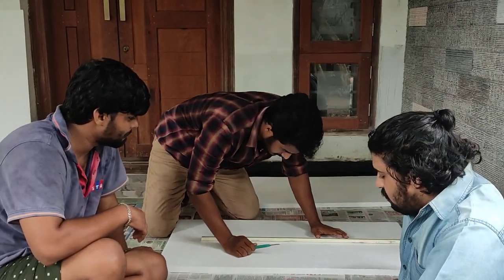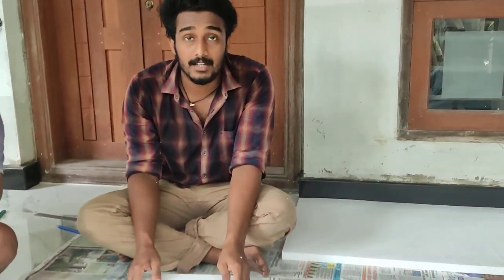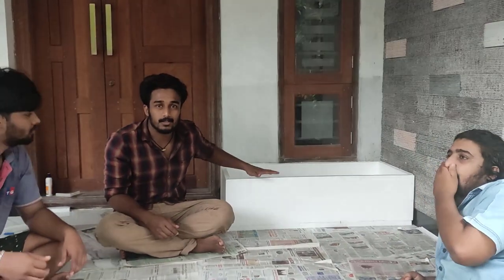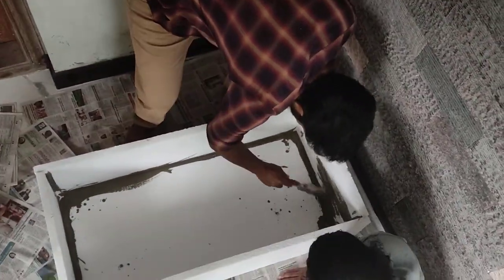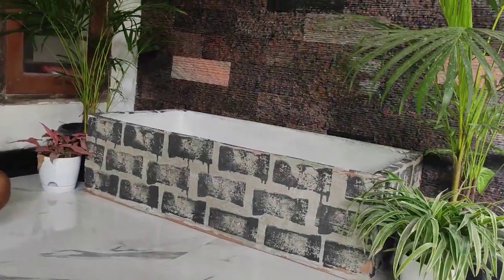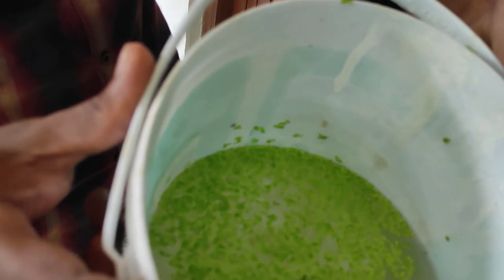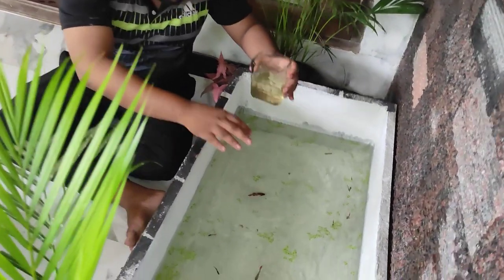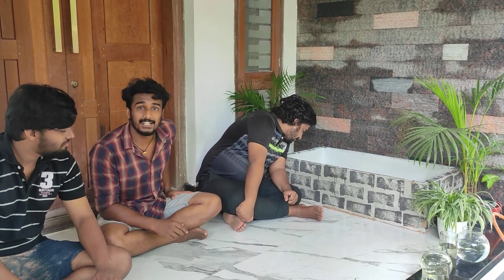How to make a simple fish tank | Poothankiri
This video shows how you can easily make a Fish Tank that costs around 150 rupees.

⚡⚡ Follow our instahandle @poothankiri_media for more related content and latest from our team

Follow our boys on insta